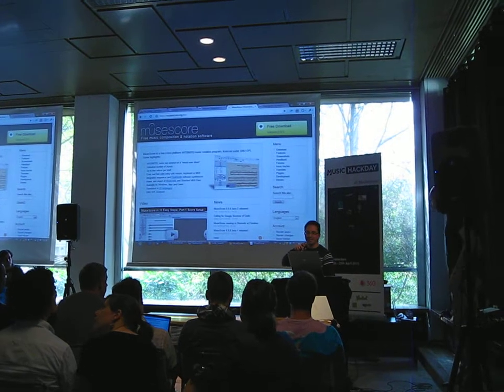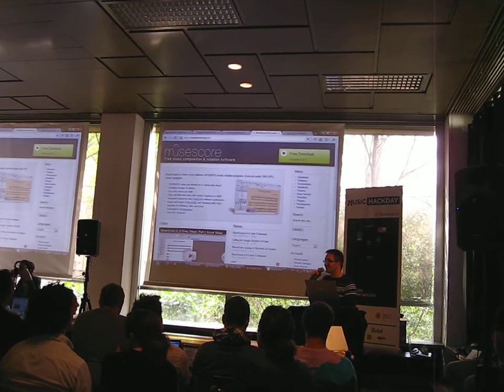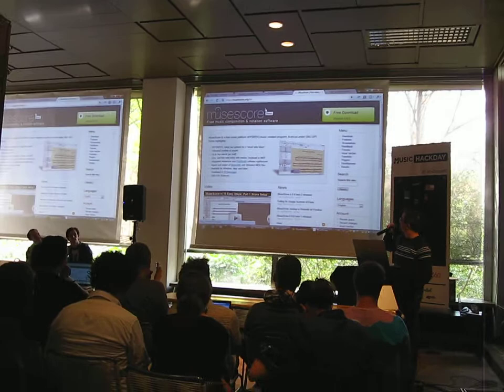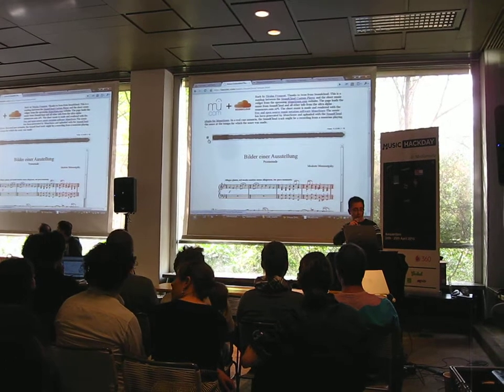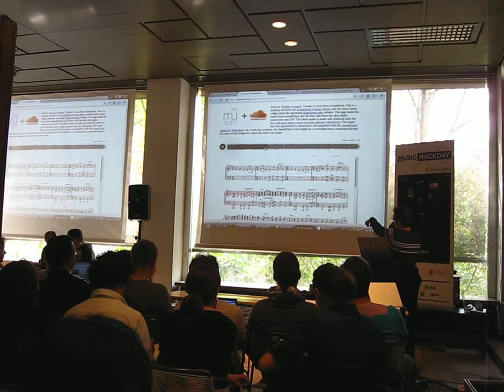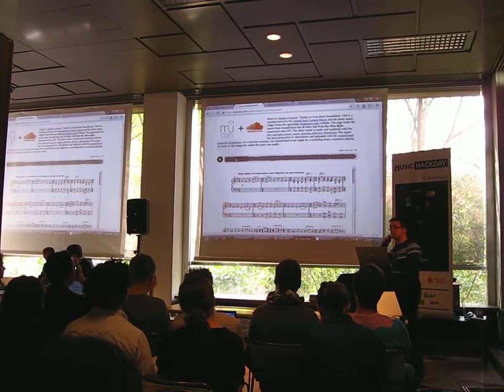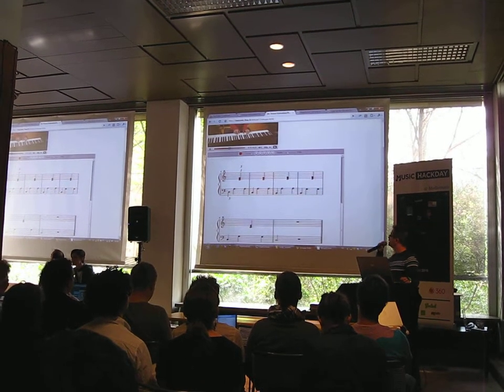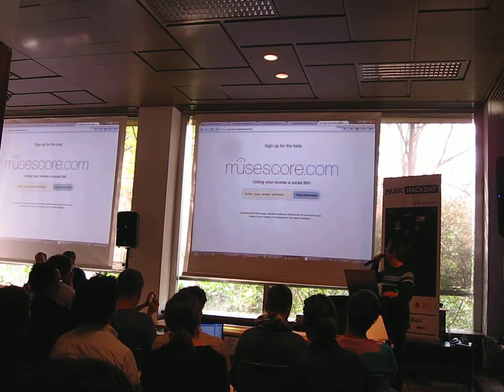MuseScore presentation at Music Hack Day Amsterdam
Nicolas Froment from Toulouse (France) presents MuseScore and the upcoming musescore.com API. You will see a Soundcloud & YouTube widget playing along with a MuseScore score.